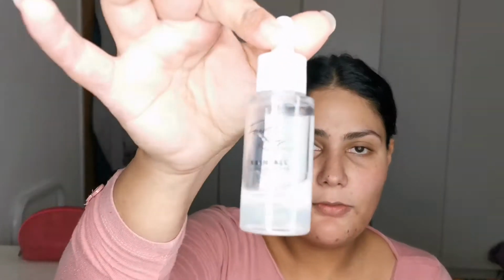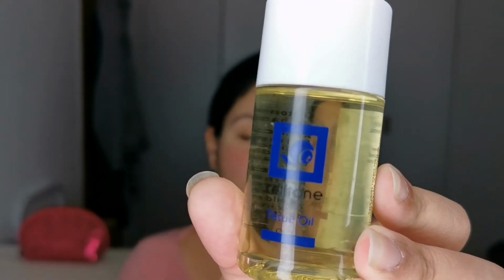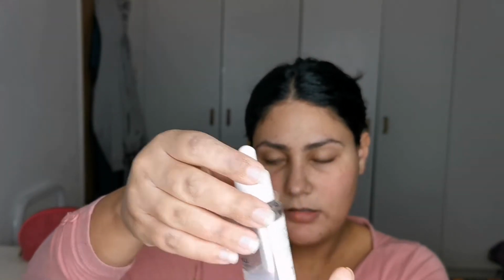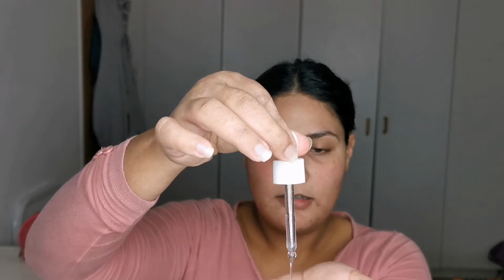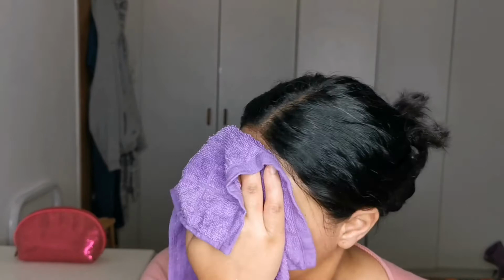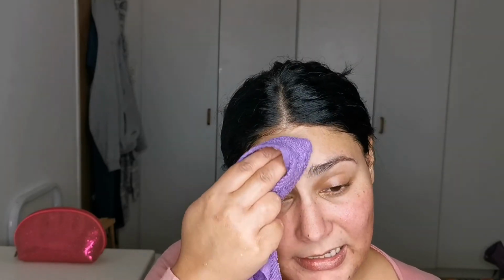I tried the Oil Cleansing Method / Skin Gritting / Blackhead Removal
Hi Beautiful, In this video, I tried the Oil Cleansing Method and You won't believe what happened

 ♡ remember to stay at home and only go out if you need to❤❤

♡Tell a friend to tell a friend/family member that Lauren is your plug😍❤

♡Drop a comment in the comment section💛

♡If you have video requests please put them in the comment section🌸

🎀All opinions and views shared are from personal experience

Remember that you are Beautiful!